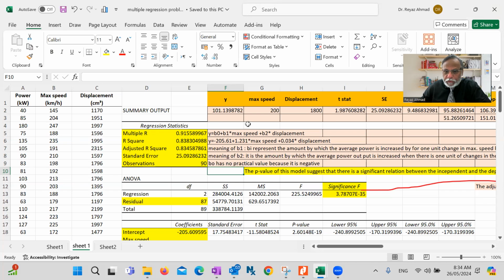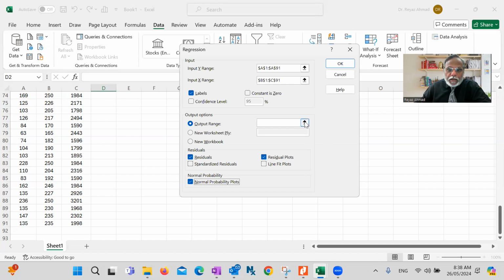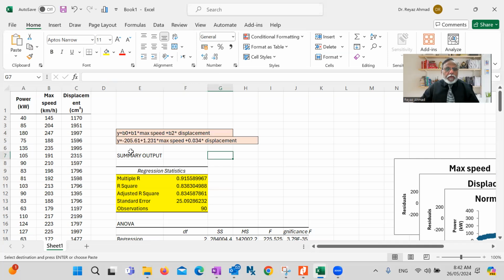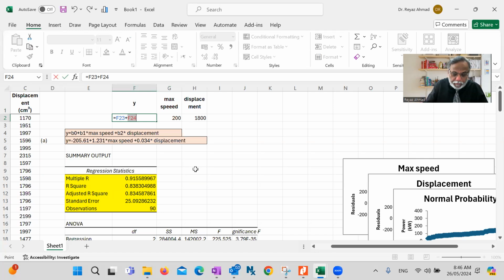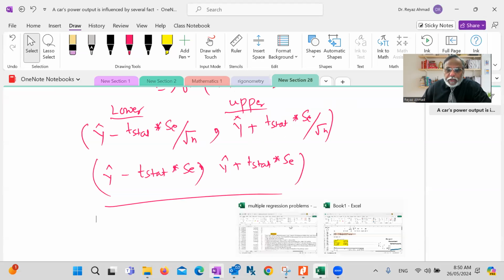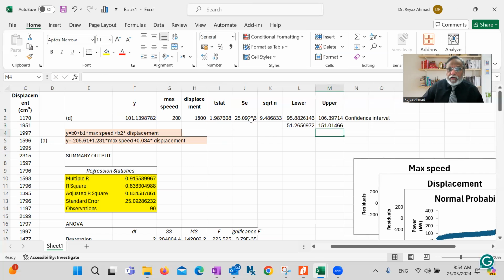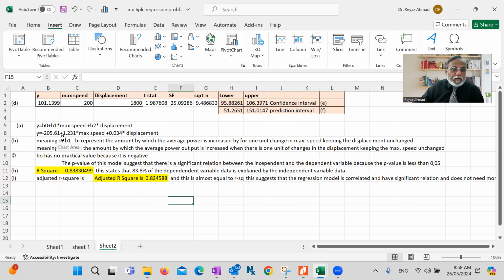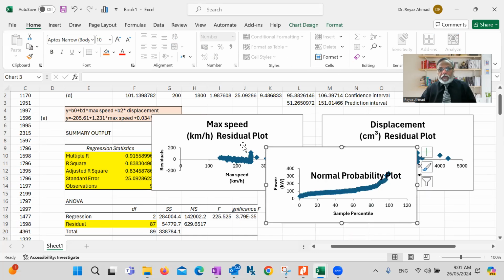Multiple Linear Regression with Excel Data Analytic Tool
This video is for students and learners who want to know how to use the data analytics tool of excel for forecasting and prediction in Business